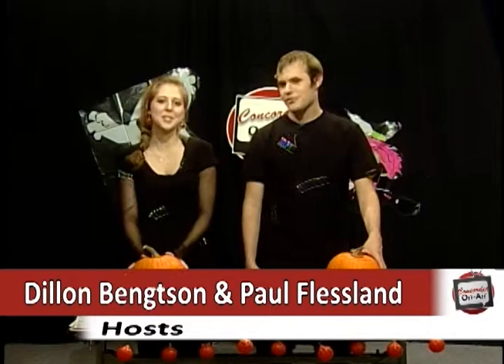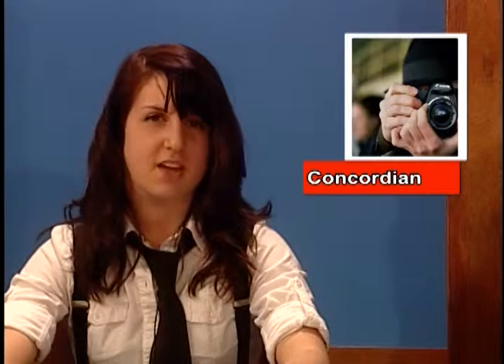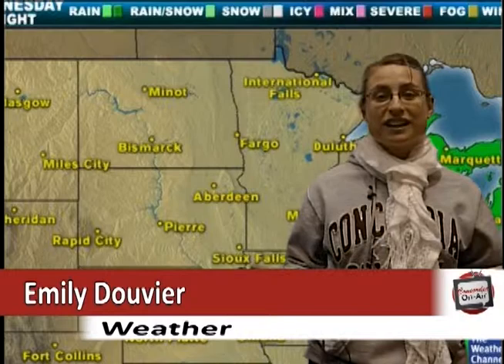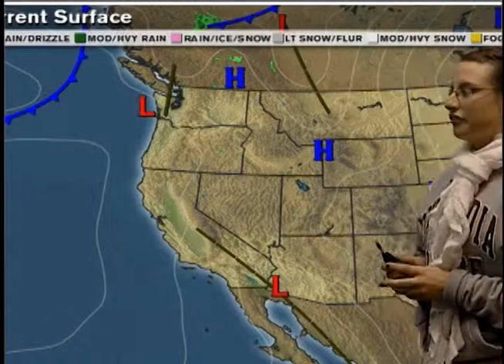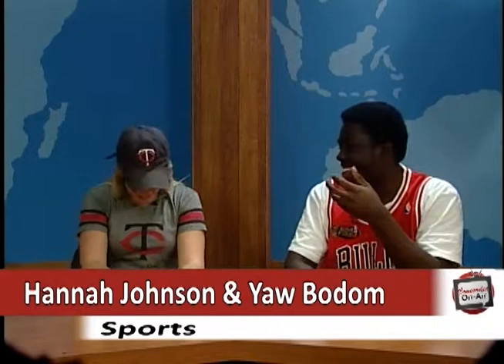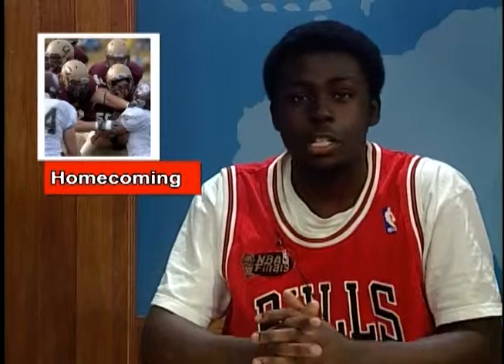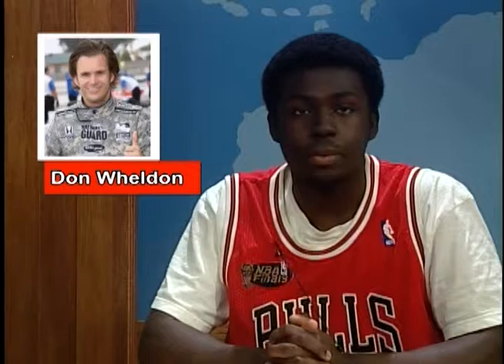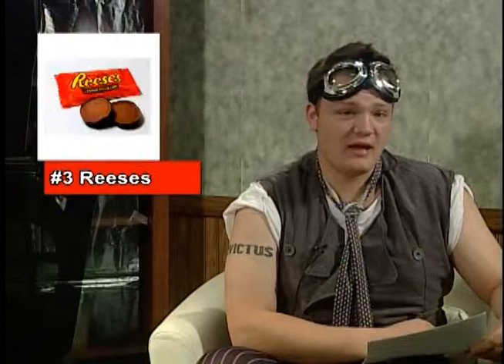Concordia On Air 10 19 11